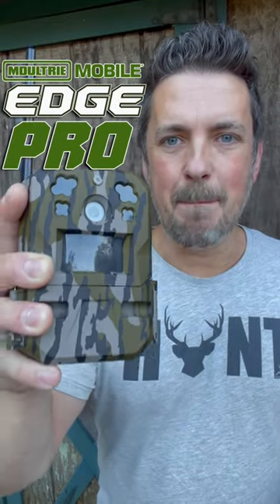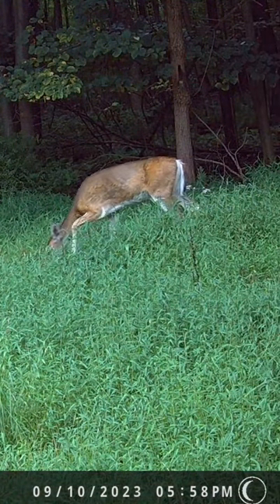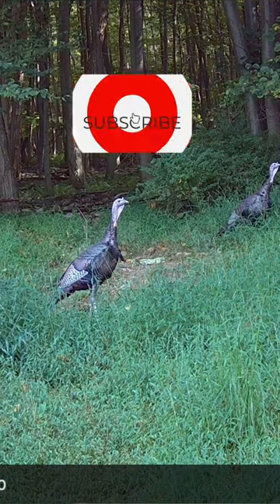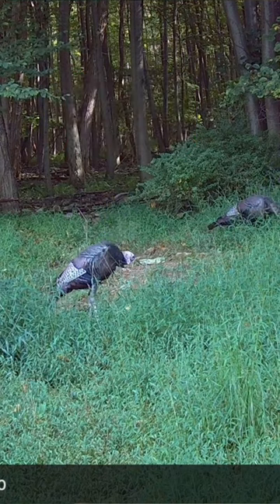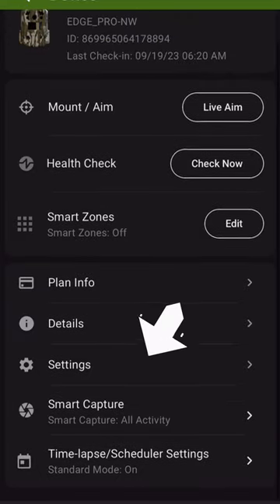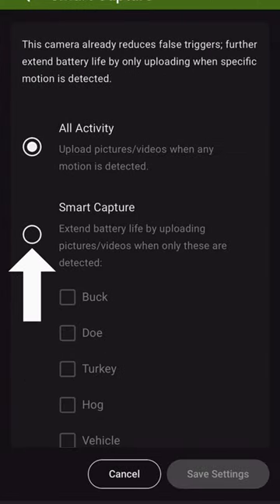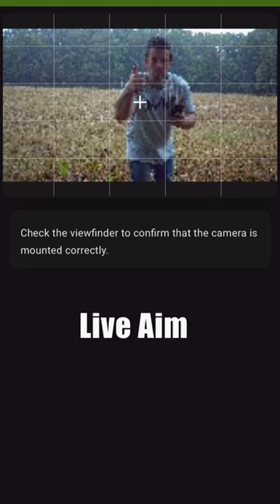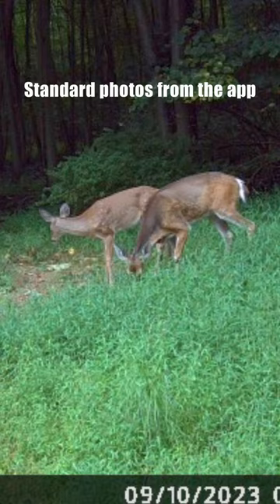🏆 BEST Trail Cam: Moultrie Mobile Edge Pro Quick Review